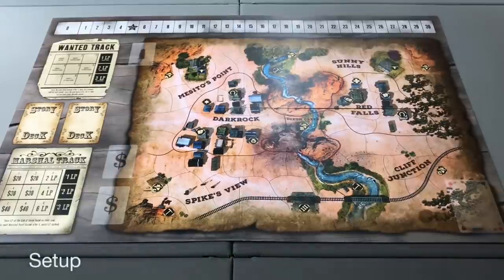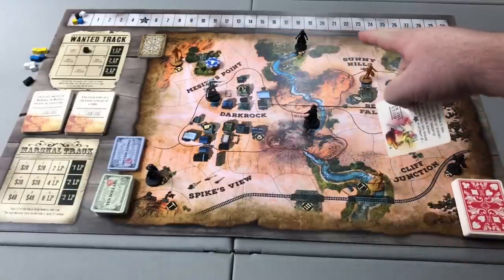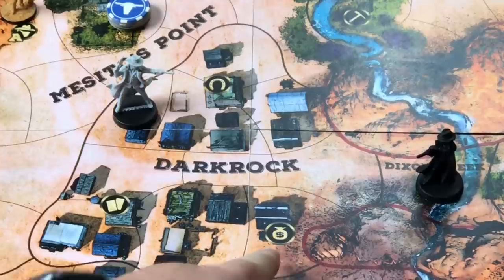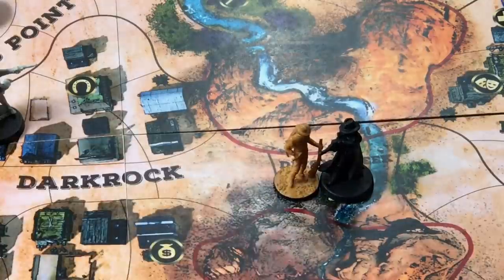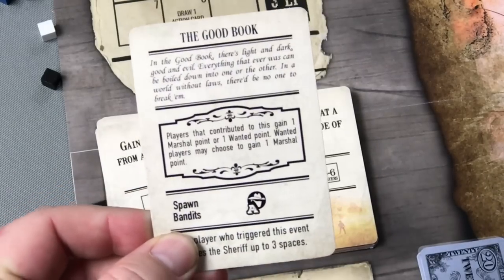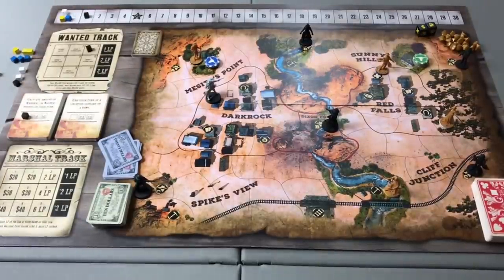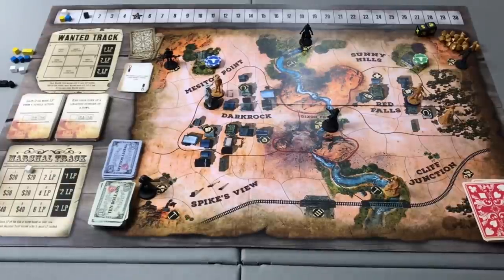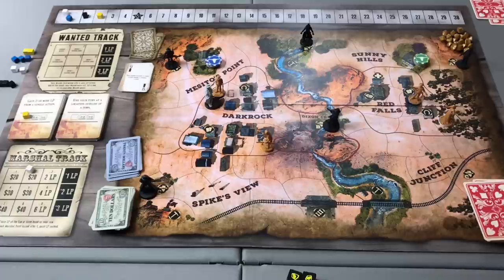Western Legends - How to Play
Mark Burke walks through the setup, rules, and gameplay of Western Legends.